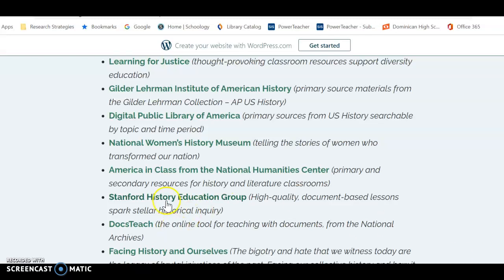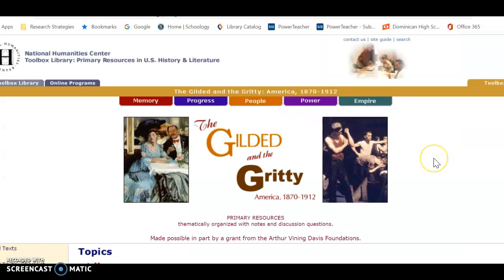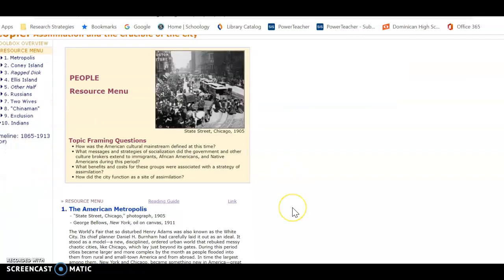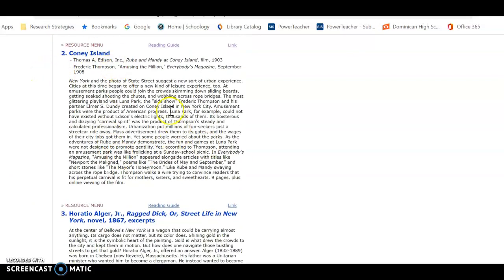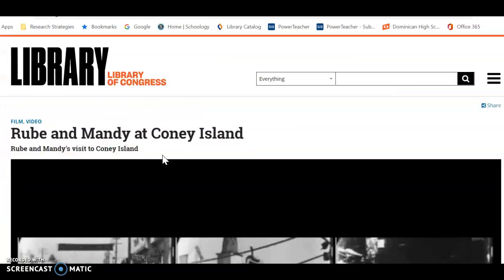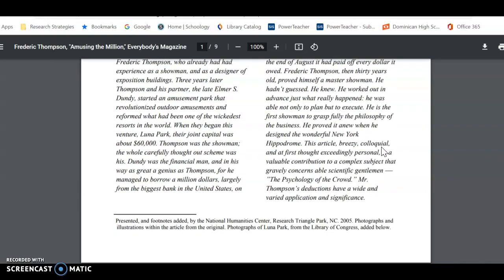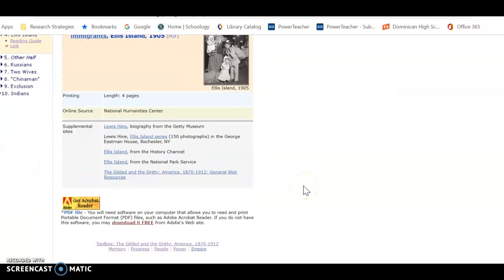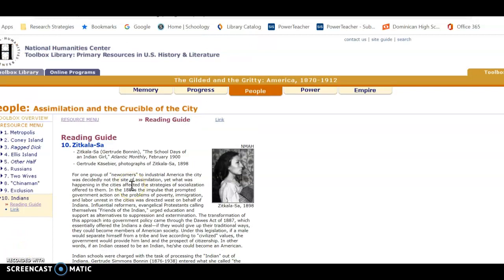Getting to Know America in Class